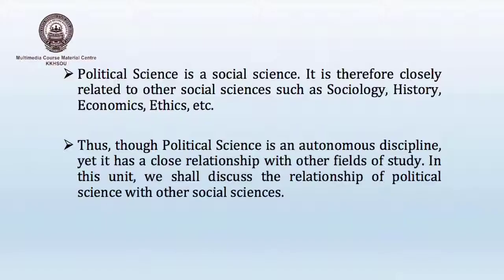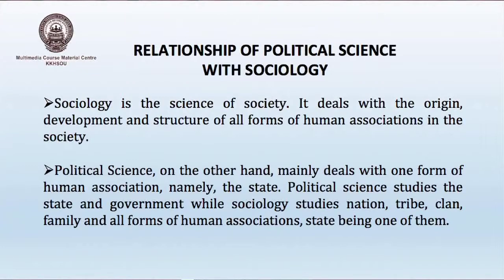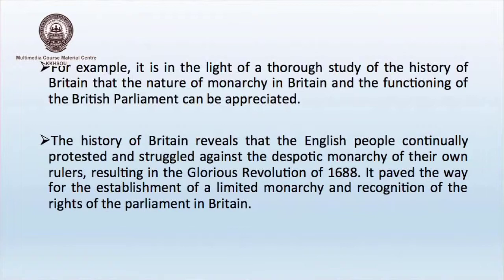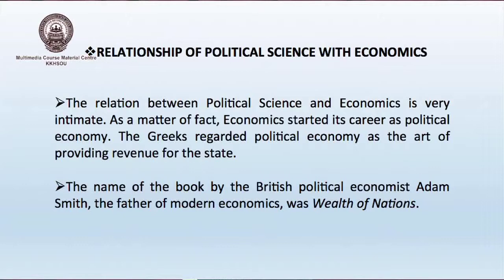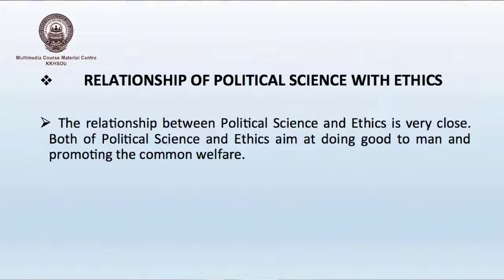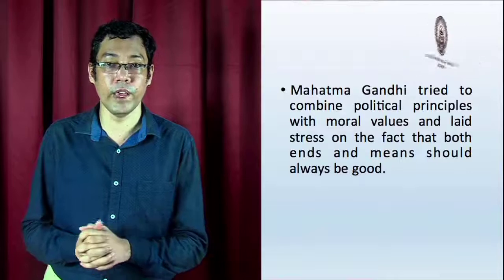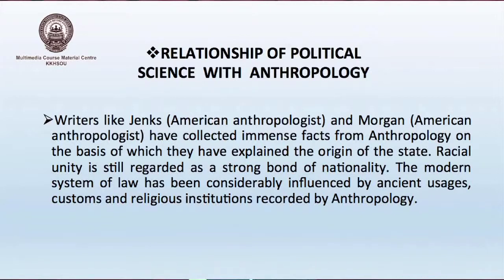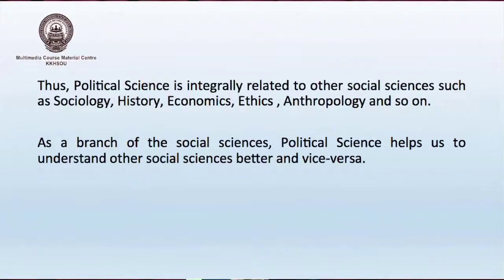Course: Political Theory(Part A),Unit 2, Relationship with Pol. Science with Other Social Sciences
Presented by
Dr. Abhijit Bhuyan
Assistant Professor(Political Science)